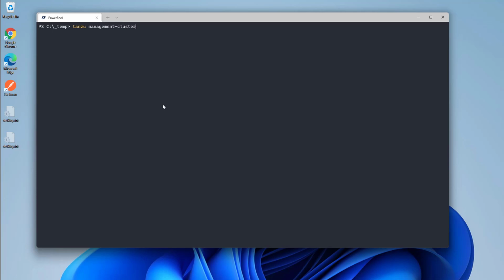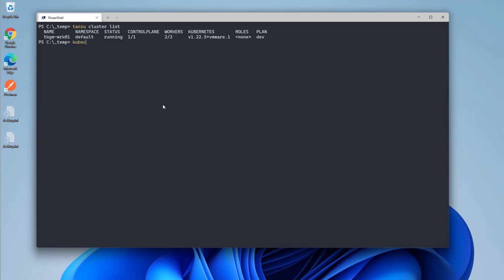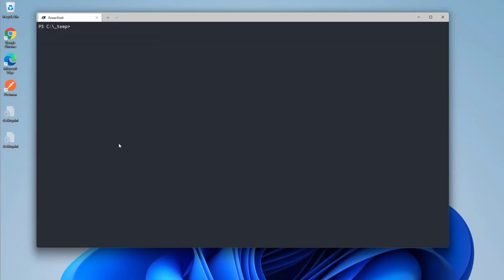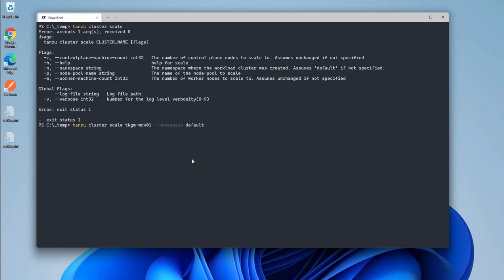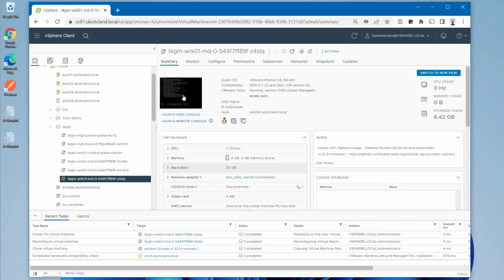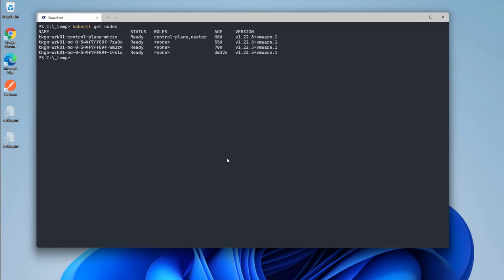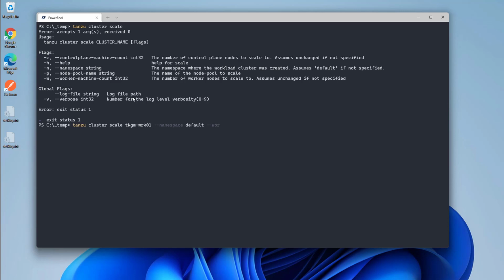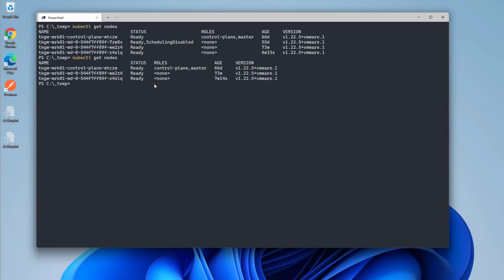Scaling In And Out A VMware Tanzu Kubernetes Grid Cluster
Learn how to quickly and easily scale in and out a VMware Tanzu Kubernetes Grid (TKG) cluster.